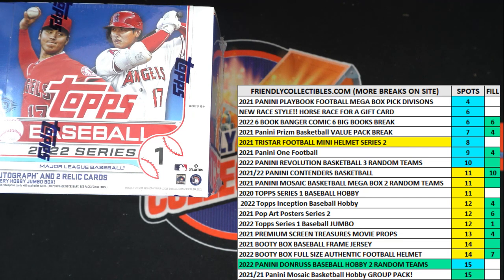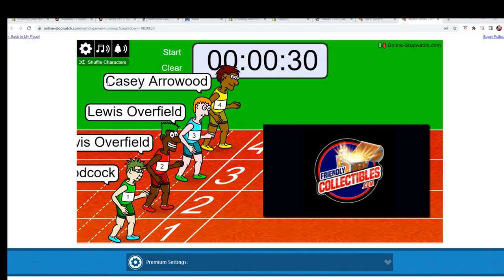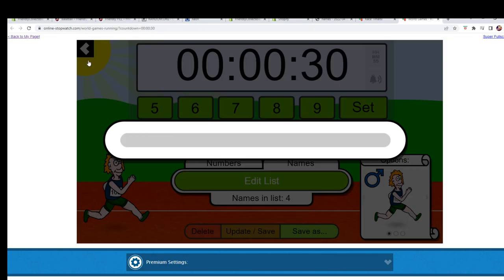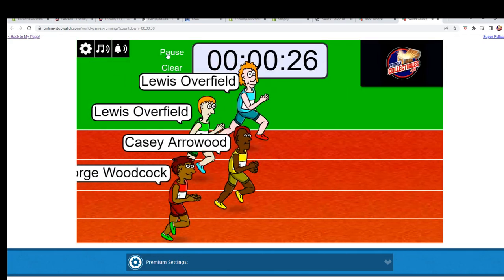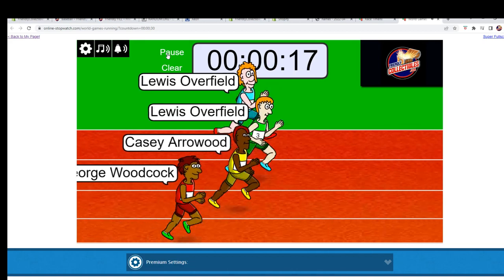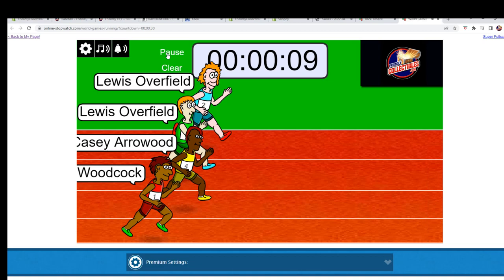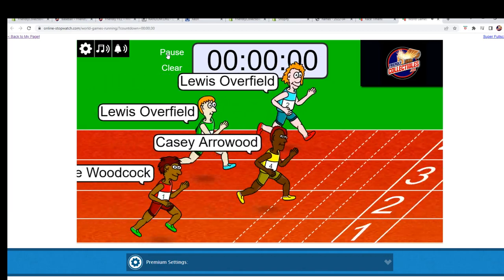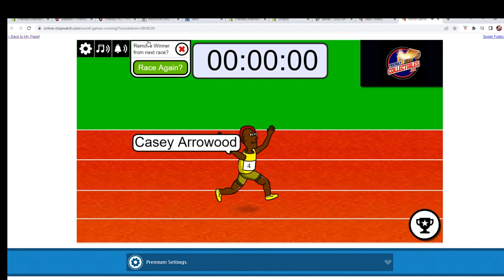2022 Topps Series 1 Baseball JUMBO ID 22TOPPSJUMB590